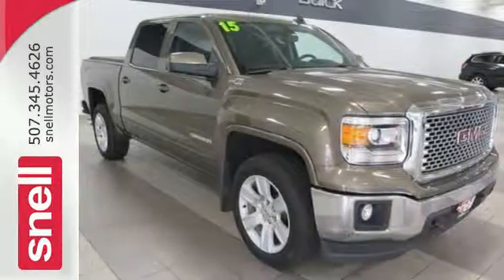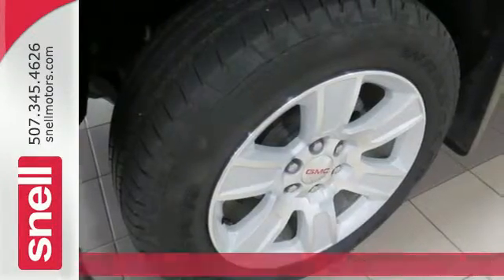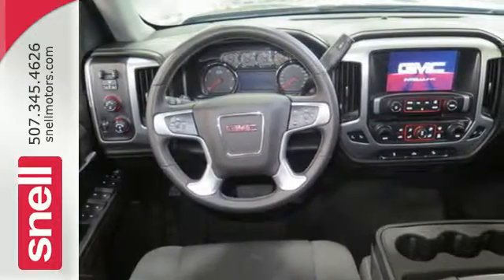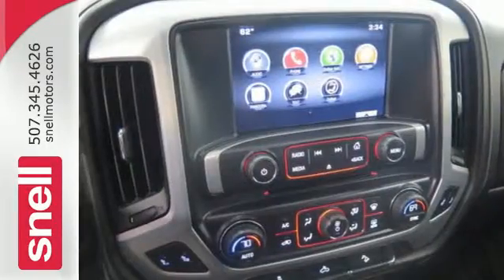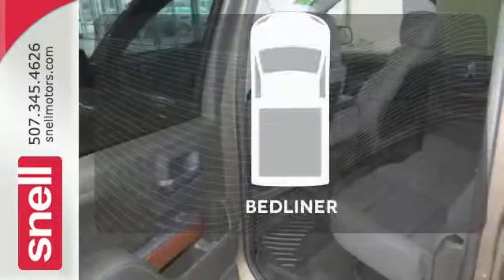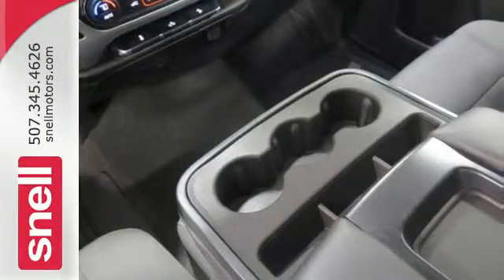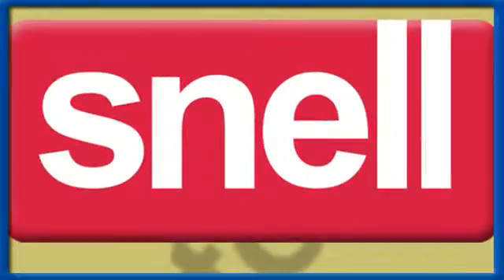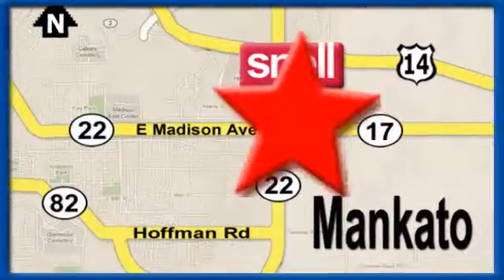Used 2015 GMC Sierra 1500 Mankato MN St Peter, MN G295115A - SOLD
Year: 2015
Make: GMC
Model: Sierra 1500
Trim: SLE
Engine: 8 Cyl. 5.3L
Transmission: Automatic
Color: Bronze Alloy Metallic
Mileage: 16739
Stock #: G295115A
VIN: 3GTU2UEC6FG295115
Set down the mouse because this 2015 GMC Sierra 1500 is the truck you've been hunting for. It is nicely equipped with features such as 4WD, Bronze Alloy Metallic, EcoTec3 5.3L V8, and Sierra 1500 SLE. There aren't any used vehicles more reliable than a GMC, unless it's a GMC with low mileage like this 2015 Sierra 1500.At Snell Motors we emphasize customer service before, during, and after the sale!

Address:
50218309